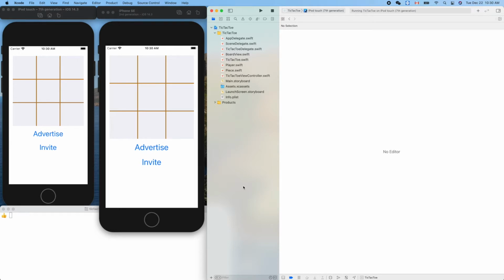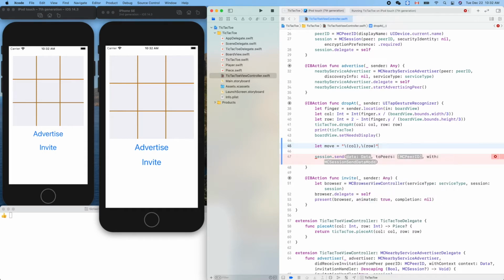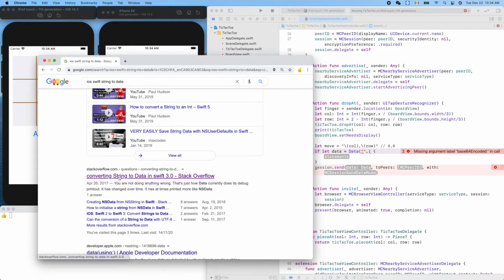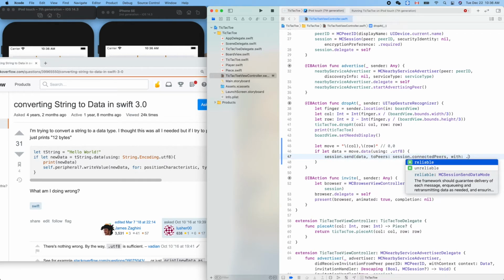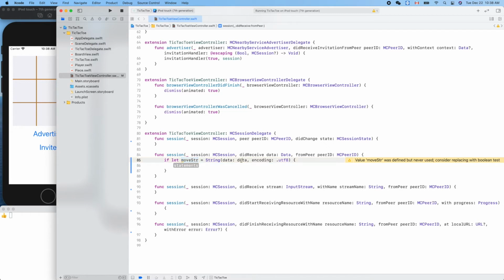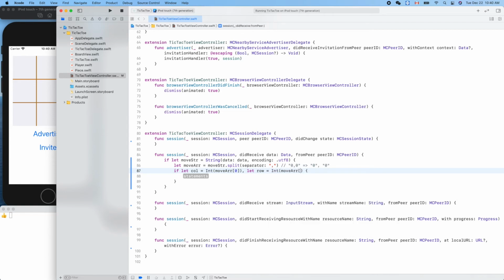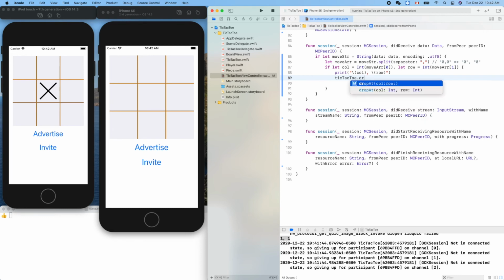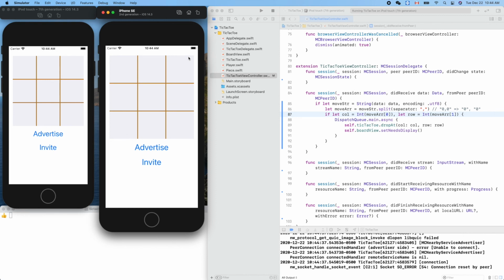TicTacToe 011: Sending moves back and forth to play game between peers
When we receive game moves from network it's important to update UI from main thread.